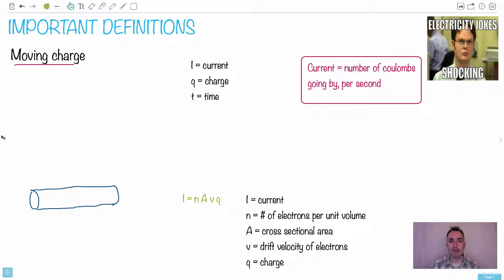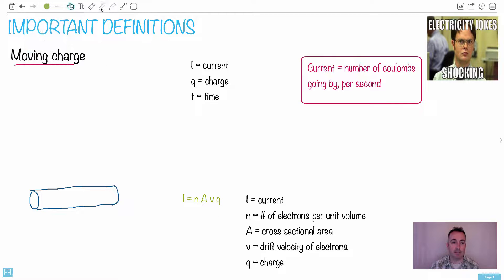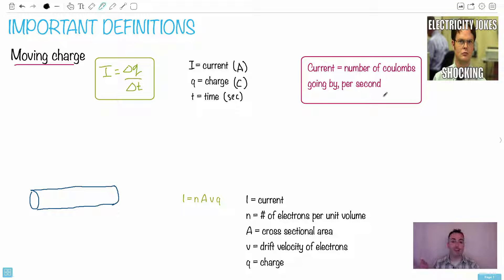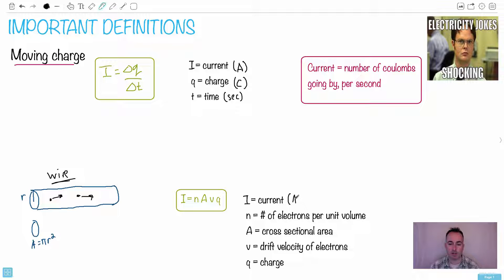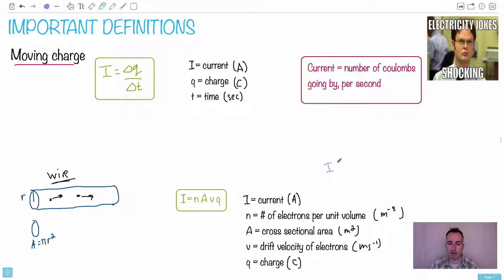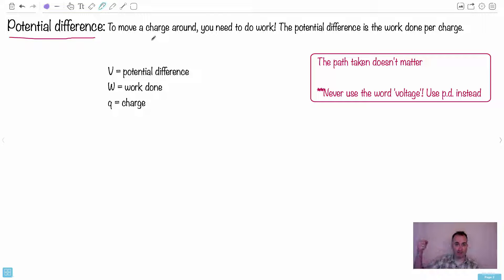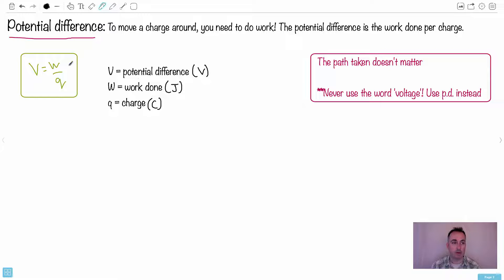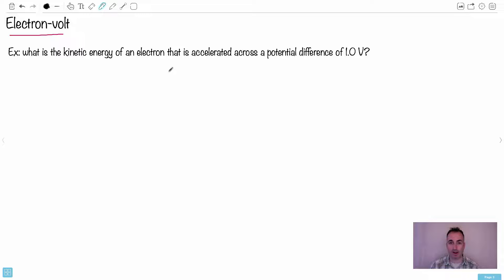Important definitions [IB Physics SL/HL]